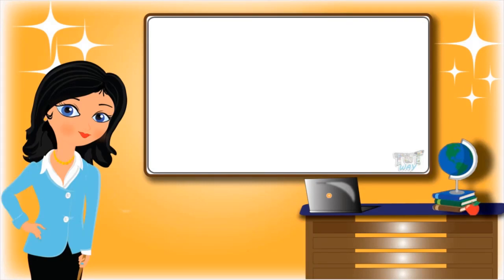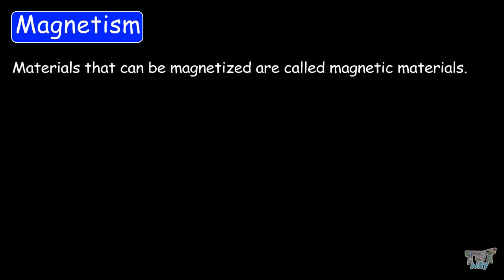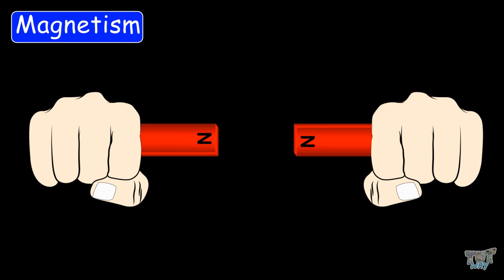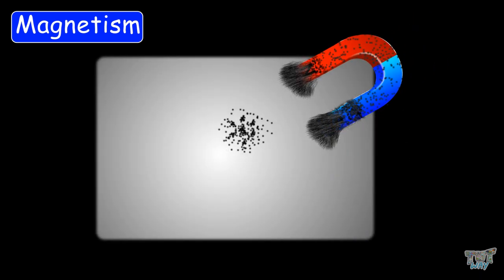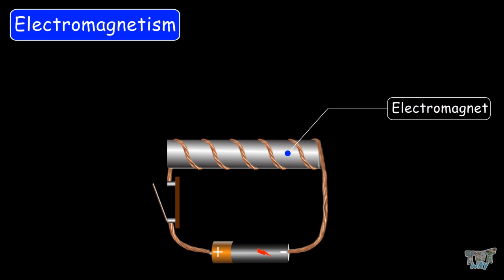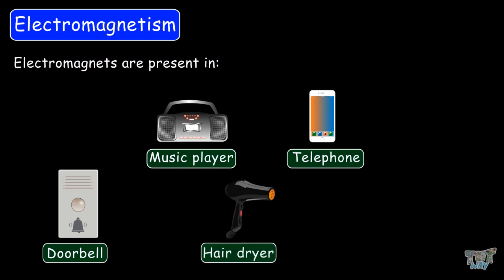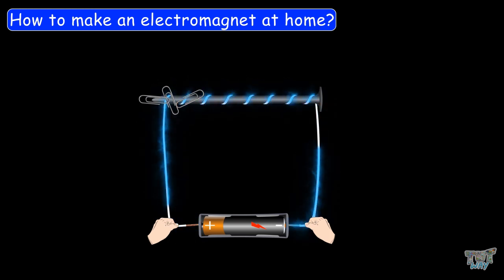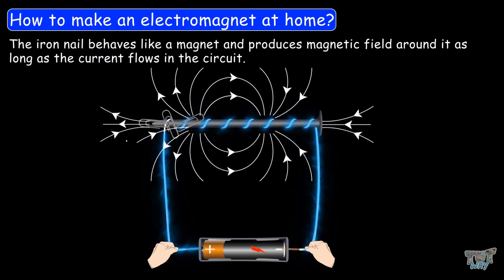Electromagnetism | Electricity UNIT(PART-8)| Grade-7,8 |TutWay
Enjoy learning :)

Here, we will learn how electricity is used to produce magnetism i.e., electromagnetism.

For that, let us first learn about magnetism.
You might have seen magnets.
Magnets have different shapes and sizes.
The shape of a Horseshoe magnet is like the shoe of a horse.
A cylindrical magnet has the shape of a cylinder.
A ring magnet is the form of a ring.
U–shaped magnet looks like a ‘U’ alphabet.
Disc magnets have a circular shape
Bar magnets look like a rectangular bar.
Refrigerator magnets
They are very popular and come in a variety of sizes and shapes.
Magnets either attract or repel other magnets or magnetic materials.
The space around the magnet in which a magnetic material can experience magnetic force is known as magnetic field.

Materials that can be magnetized are called magnetic materials. For example; Iron, cobalt and nickel.
When two magnets come in contact, they either attract or repel each other.
In case of electricity, we have two types of charge: Positive charge and negative charge.
When we bring positive charge near positive charge object; they repel each other. And when we bring negative charge near negative charge they repel each other.
And When we bring positive charge near negative charge ; they attract each other that means Like charges repel each other and unlike charges attract each other.
Similarly, magnets have two poles- North Pole and South Pole.
When we bring North Pole near North Pole, they repel each other.
Also when we bring South Pole near South Pole, they too repel each other.
The phenomenon of either attracting or repelling the magnets or magnetic materials is known as magnetism

Hans Christian Orsted discovered that an electric current creates a strong magnetic field.This strong magnetic field was able to attract the nearby magnetic materials.
So, he concluded that electricity and magnetism are related to each other.

About us: